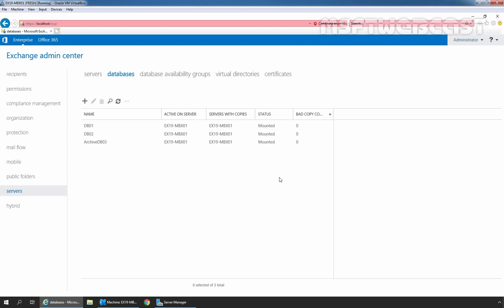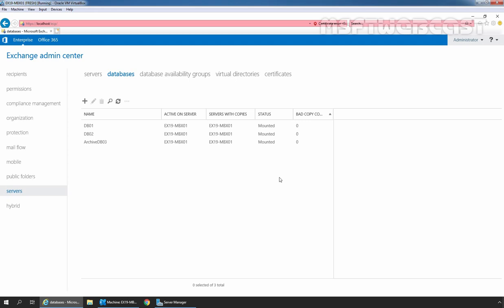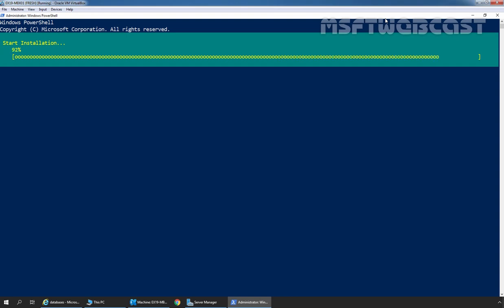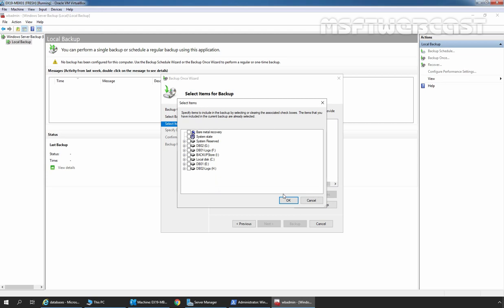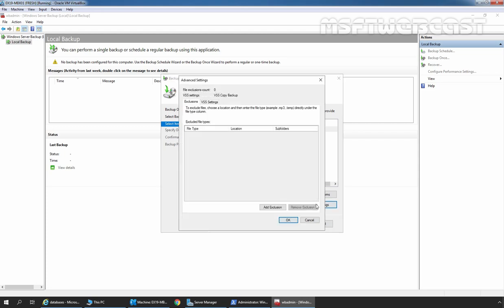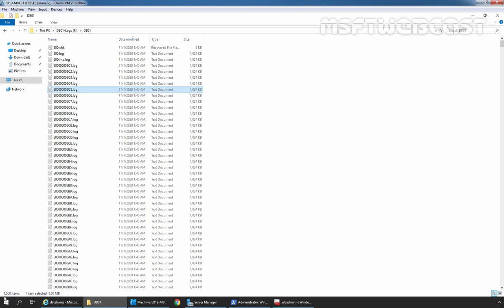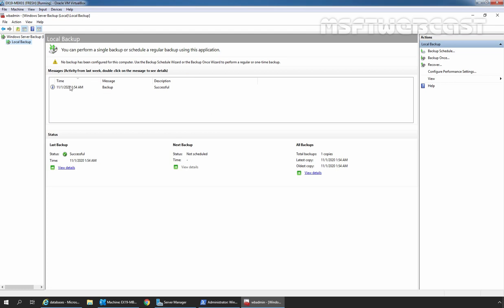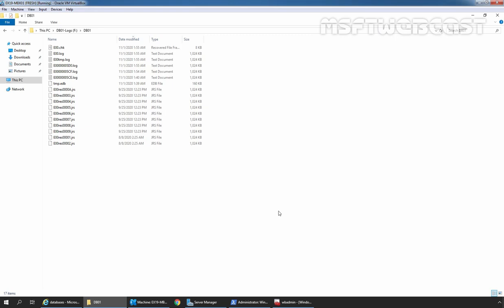73. Backup Mailbox Database in Exchange 2019 | Windows Server Backup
Microsoft Exchange 2019 Beginners Video Tutorials Series:

This is a step by step guide on How to Perform a Backup of Specific Mailbox Database in Exchange 2019 using Windows Server Backup feature running on Windows Server 2019.